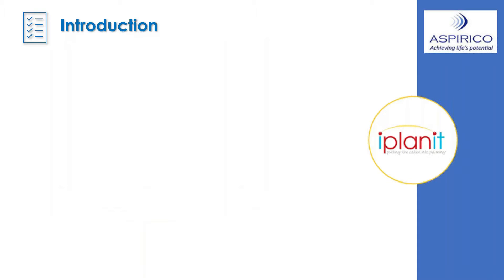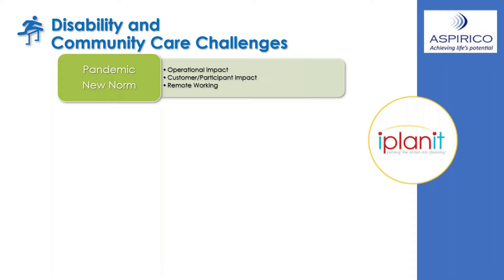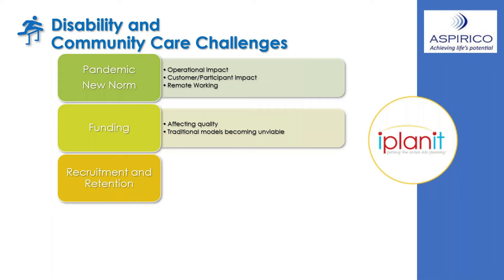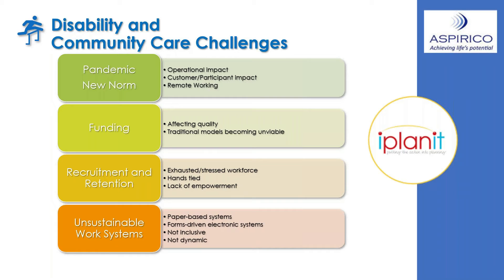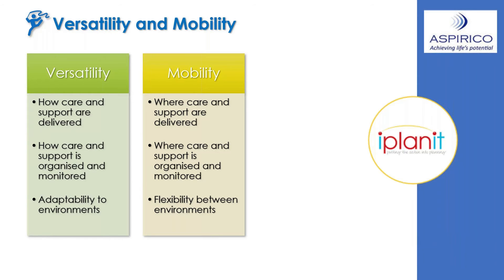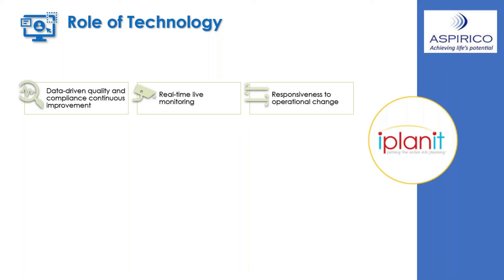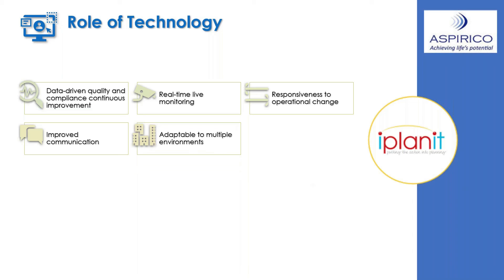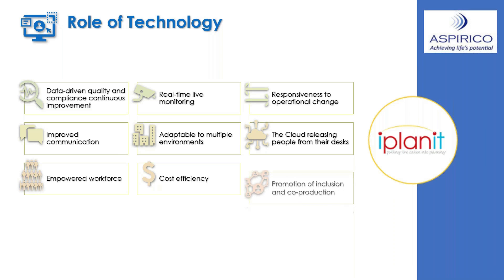Versatility & Mobility in Service Operations - (Aus + NZ) Webinar 1/2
How can care management software improve operations?🔹🔺✨💻
📊Versatility & Mobility in your Social Care Service Operations( Presentation) Recording By Shireen Tiatia (Client Manager Aus and NZ) & Thomas Due (Client Director Aus and NZ)
Want to learn more?
📞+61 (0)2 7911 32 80